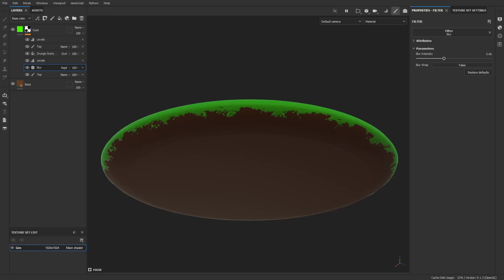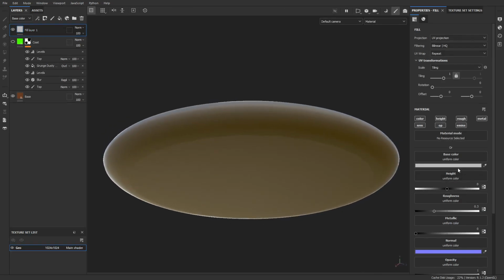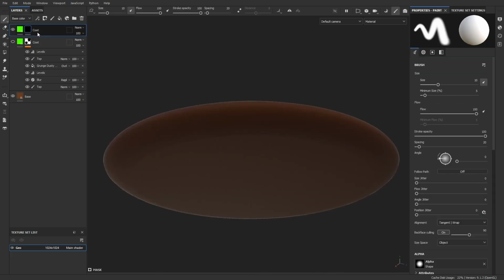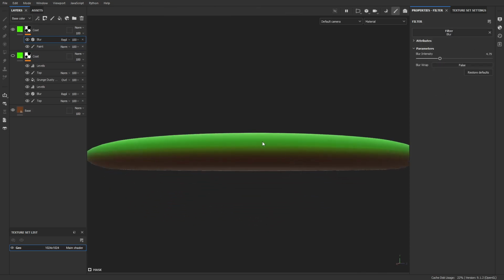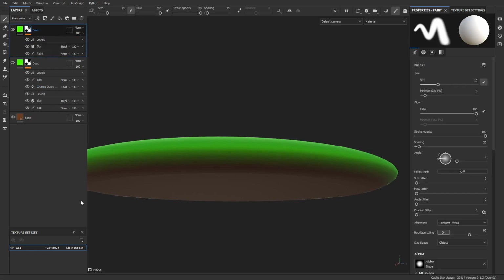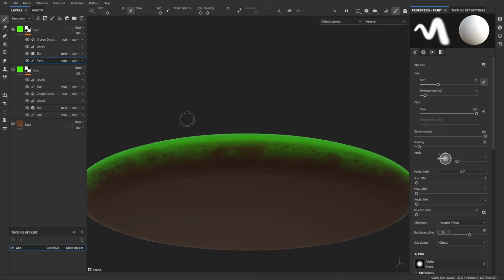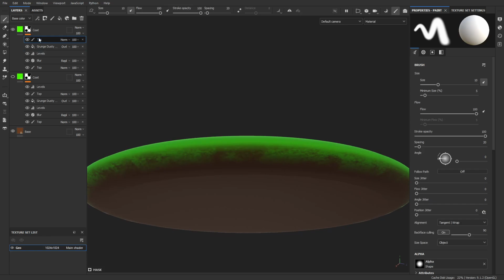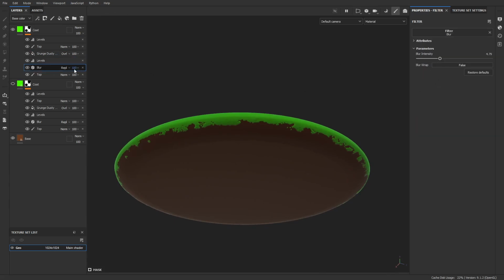Substance Painter Mask Blending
I demonstrate a technique for blending a layer mask with a textured falloff in Substance Painter.

Note: My recording software didn't capture menus. Sorry.